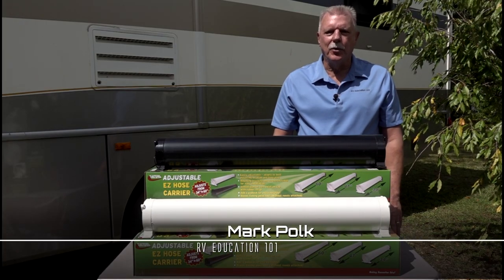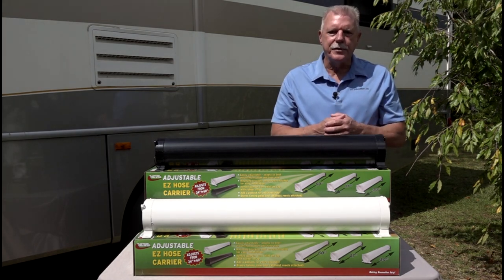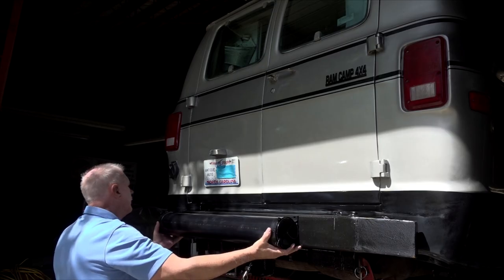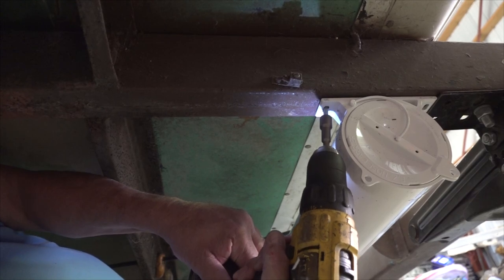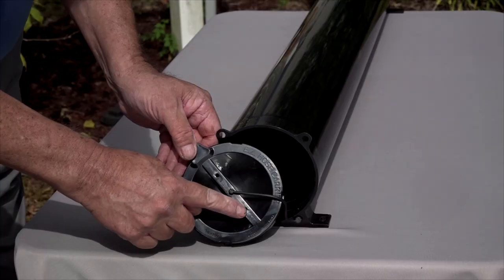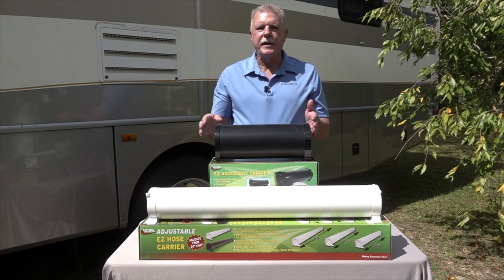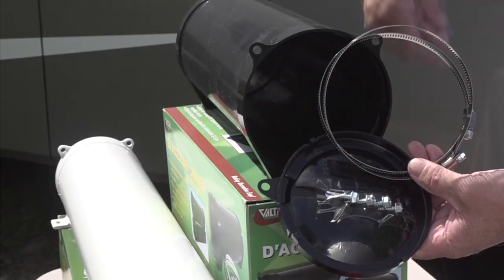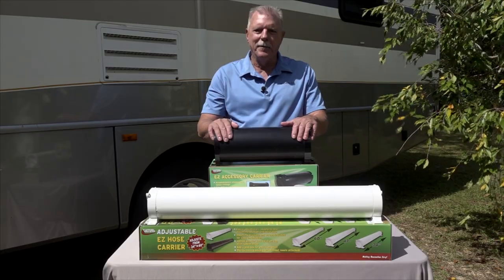Adjustable EZ RV Sewer Hose Carriers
After you empty the RV black water tank you empty the gray water tank which helps rinse and clean the sewer hose, but the hose is never clean and sanitary. You don’t want to store the RV sewer hose in a compartment with other RV accessories. The solution is these adjustable EZ hose carriers by Valterra Products.

Happy Camping,
Mark Polk
RV Education 101

5th Wheel 4 Video Bargain Set Plus Free RV Checklist ebook